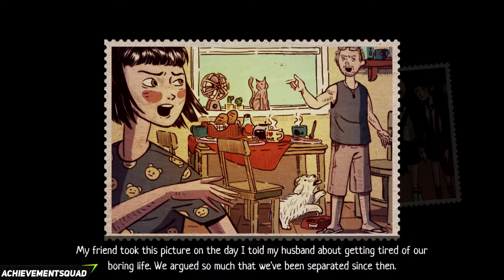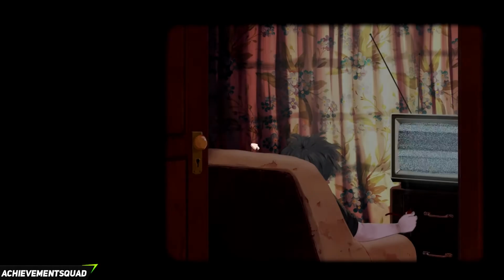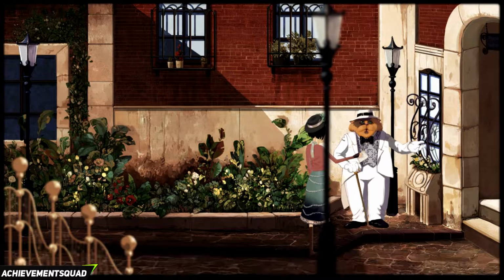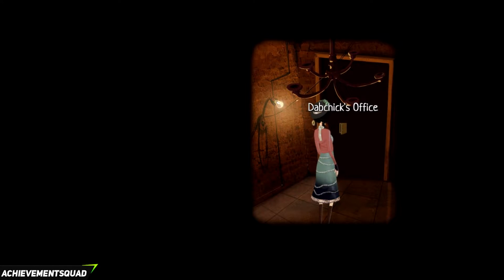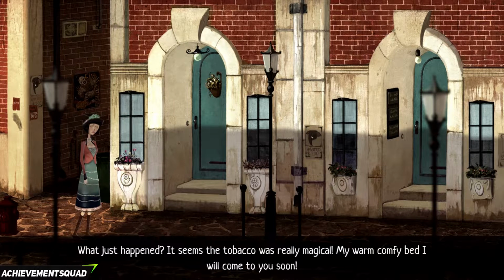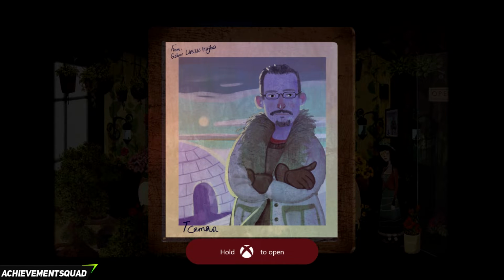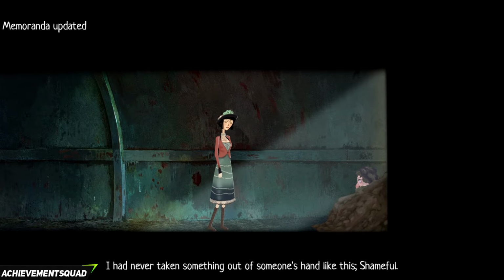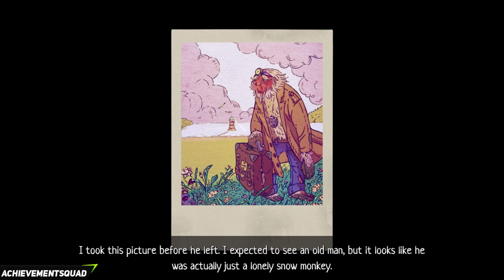Memoranda - 100% Achievement/Trophy Walkthrough Guide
Memoranda is a game about forgetting and being forgotten!

A point and click adventure game with magic realism elements that tells the story of a young woman who gradually realizes that she is forgetting her own name. But is she really losing her memory, or is there something else that could explain the strange situation?

The beautiful hand-drawn adventure takes place in a quiet little town where a few ordinary people live together with some more unusual characters. From a World War II veteran to an elephant taking shelter in a man’s cottage hoping to become a human, everyone in Memoranda has one thing in common: they are all on the verge of losing something. It could be a name, a loved one or even their own sanity!

The story is inspired by various Haruki Murakami short stories that describe a surreal world full of lonely characters.

Follow AchievementSquad
▶ Xbox Community - iBrennan6238 & Drastic Ed xo